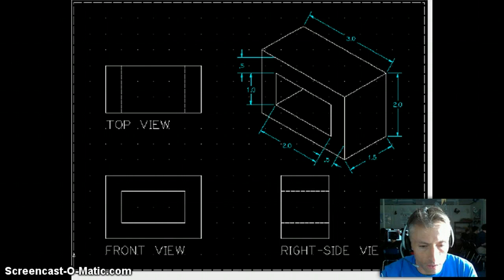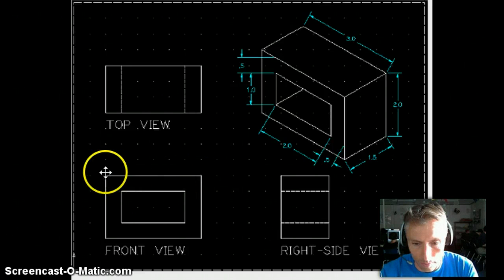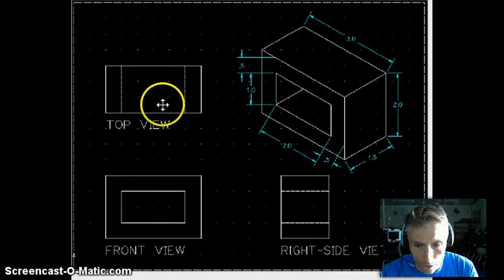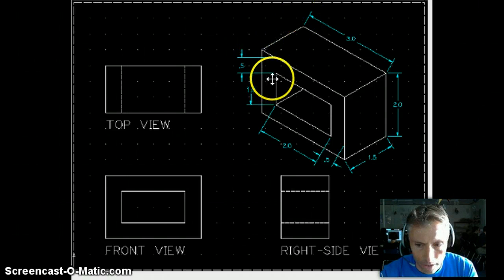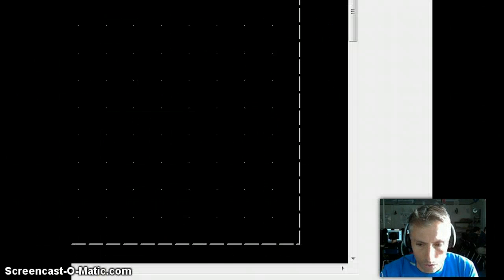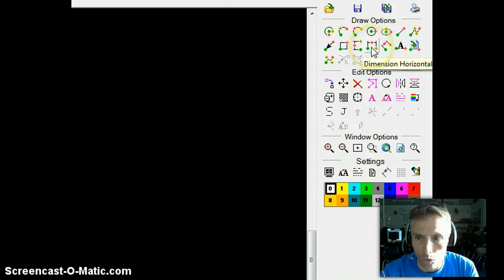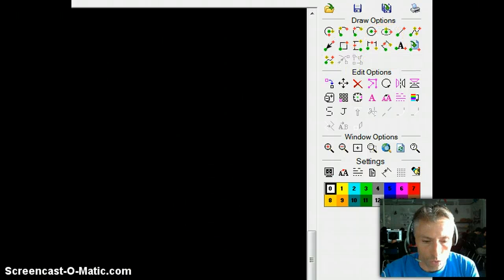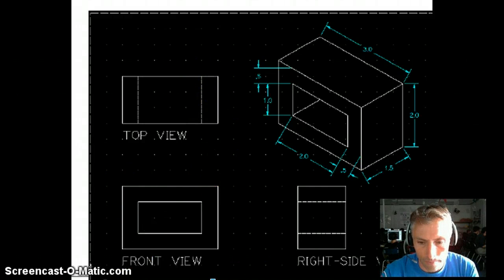CADSTD - Hidden Lines & Dimensions